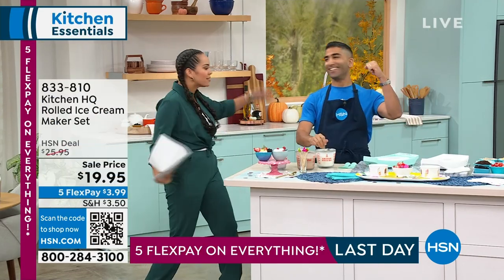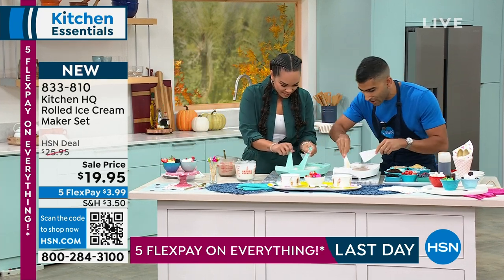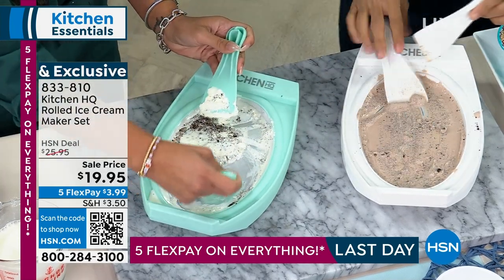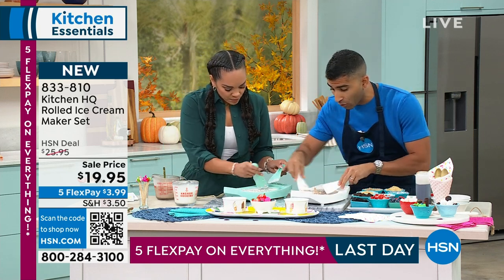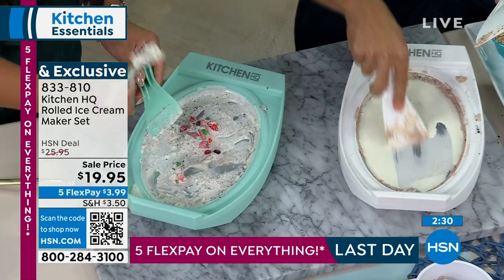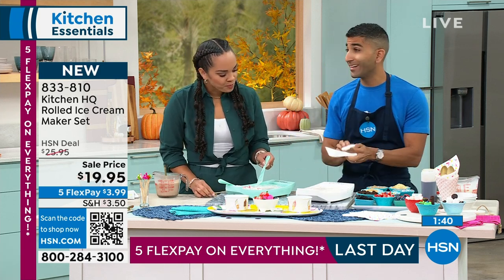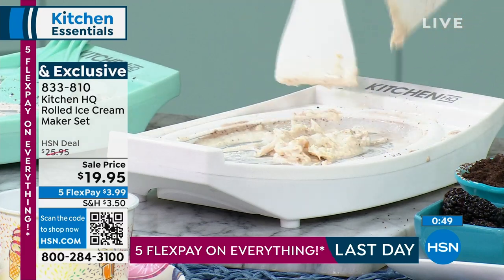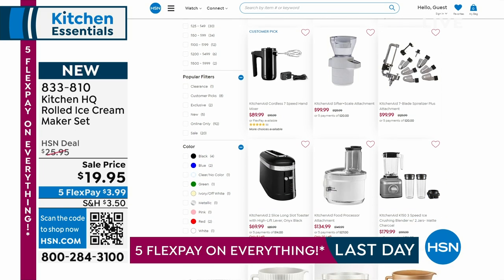Kitchen HQ Rolled Ice Cream Maker Set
Have you ever experienced rolled ice cream? It's so fun to make (and so quick!) No waiting in line at the ice cream or grocery store. Simply place the tray in the freezer for 24 hours, remove it, pour in the chilled ice cream mixture (recipe booklet provided), let it sit for a minute and then mix it with the two spatulas included. Viola! You've made ice cream. And you can create yummy frozen soft drinks and frozen fruits too! No electricity needed. (Well, other than putting the maker in the freezer. Just that.)

    Rolled ice cream maker
    2 Spatulas
    Recipe booklet